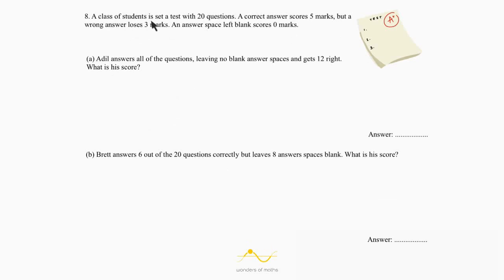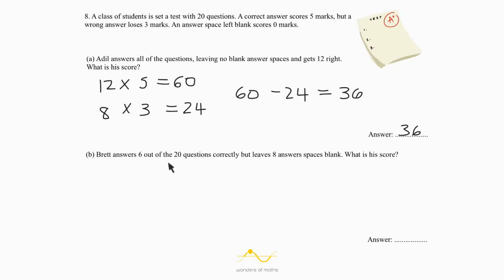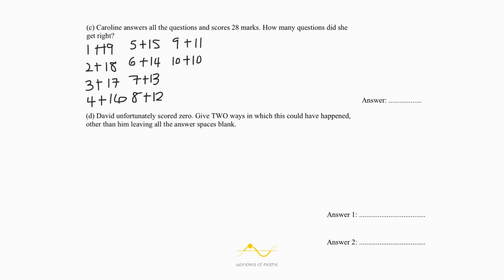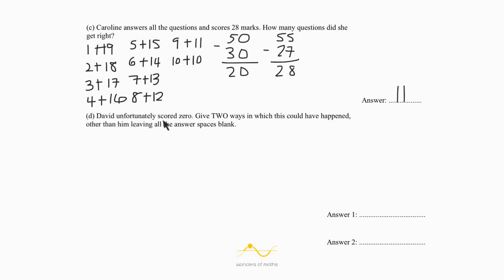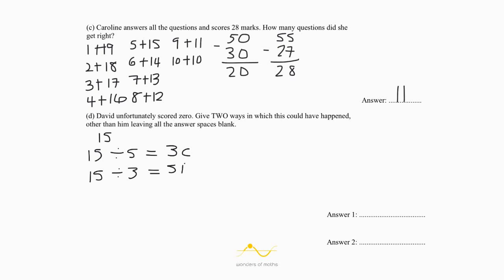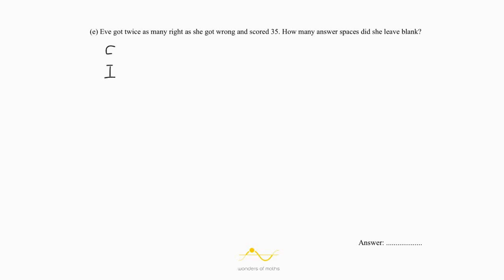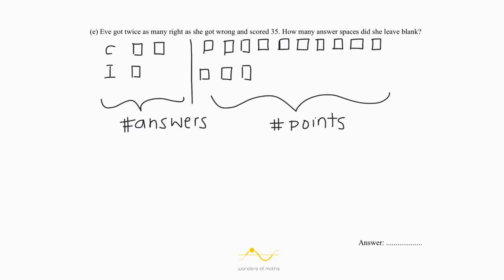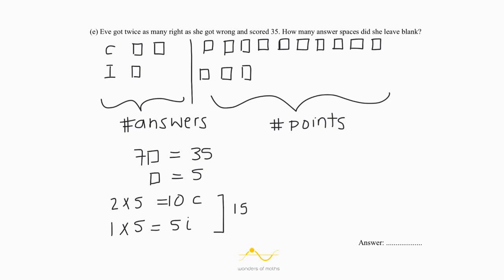Question 8 - MGS Part B 11+ Mathematics Past Paper (2014) | Wonders of Maths Solution Saturday